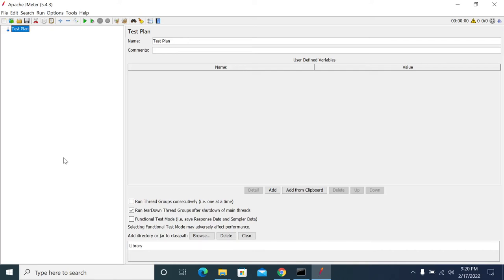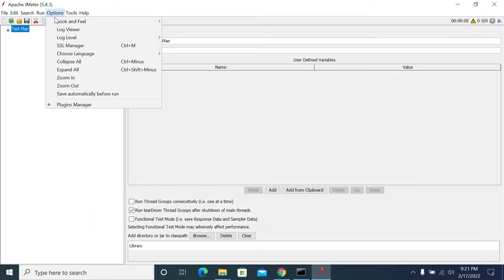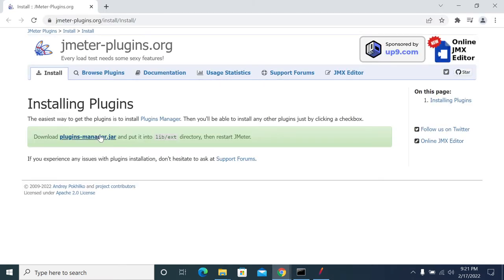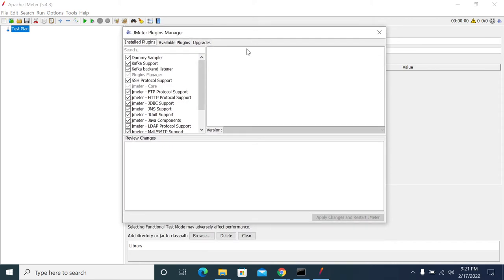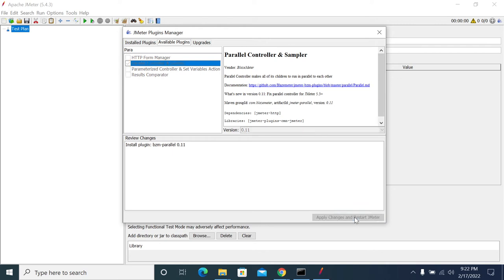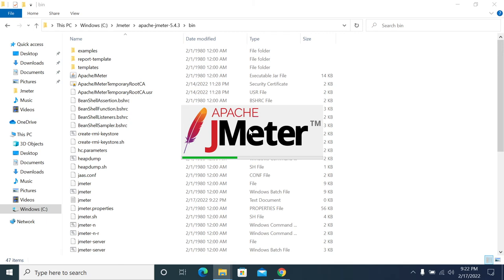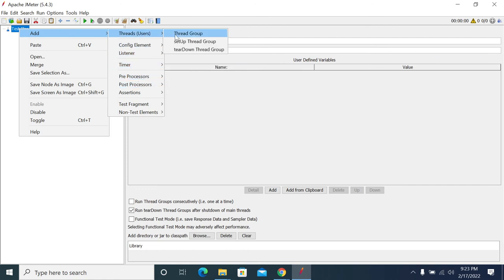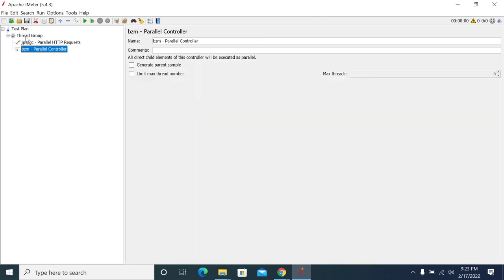JMeter Tutorial: How to Use the Parallel Controller in JMeter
As a part of the JMeter Tutorial Series, in this video, you will learn How to install parallel controller in JMeter.

In this video, we are going to analyze one of Apache JMeter™’s extensions - the Parallel Controller. This controller was developed by BlazeMeter as a contribution to the open-source community, by Andrey Pokhilko and Artem Fedorov.

The Parallel Controller can be used to create parallel requests. Parallel requests are requests that are not executed one after the other, but simultaneously.

For an instance, to handle AJAX requests or perform other simultaneous actions in a load script.

You can install the Parallel Controller by using the JMeter Plugins Manager. It is called the Parallel Controller & Sampler. We will also need a Dummy Sampler and a WebSocket plugin for this demonstration, which you can find in the JMeter Plugins Manager as well. We will use Websocket Samplers by Peter Doornbosch.